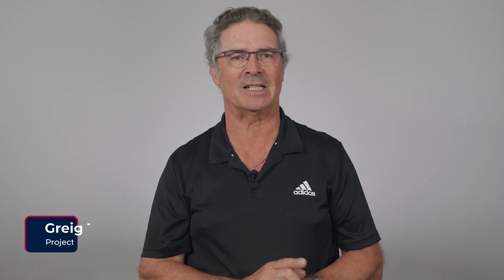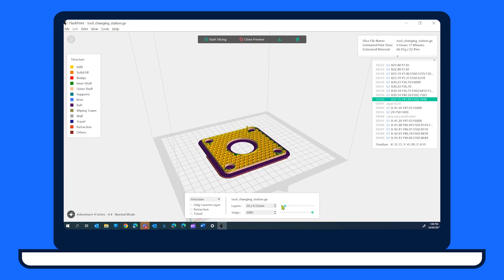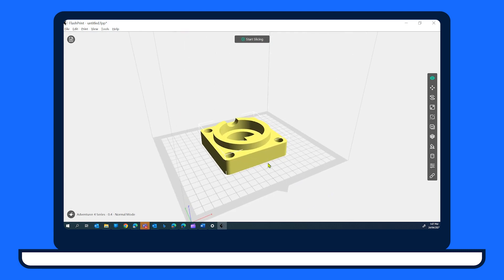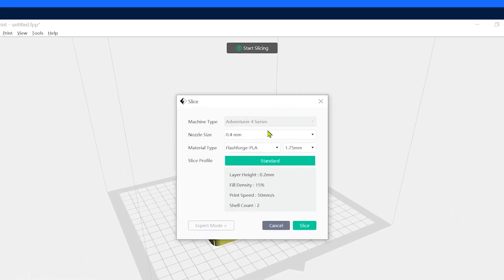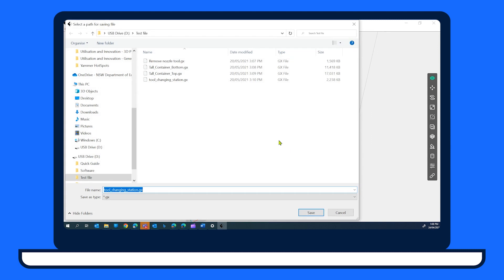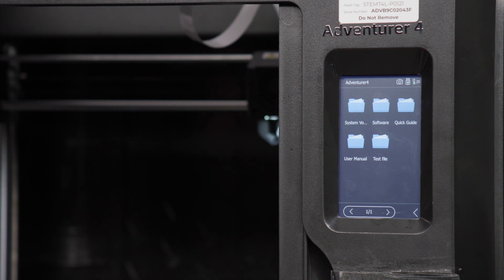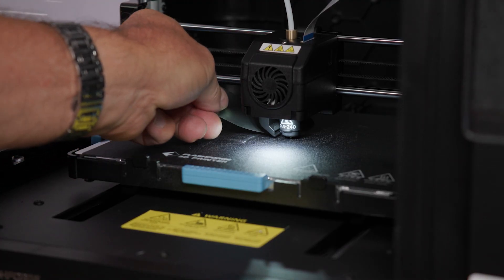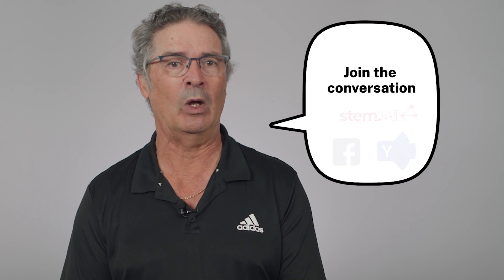3D Printing: slicing your first project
After students have created a 3D project in either Tinkercad (for beginners and primary students) or OnShape, for secondary or more confident learners), their models will need to be imported into FlashForge to be sliced into layers so the printer knows how to construct them one layer at a time.

Discover more about teaching with 3D printers by visiting T4L.link/stem